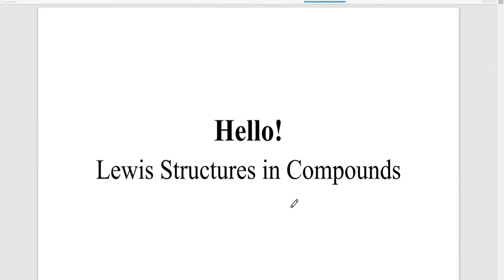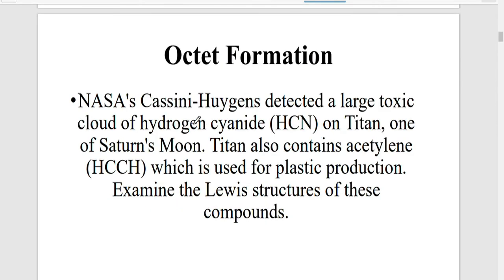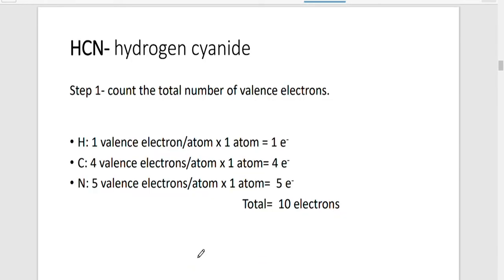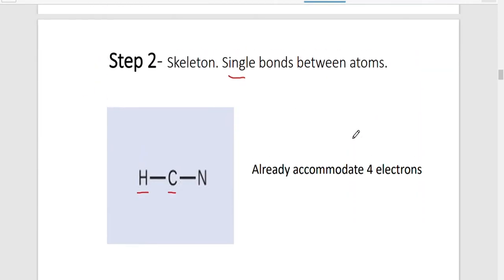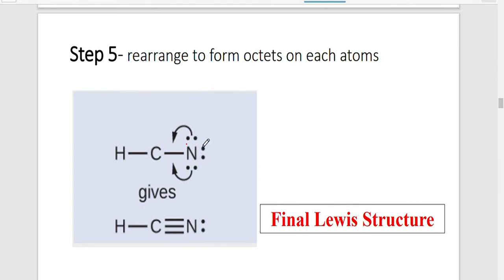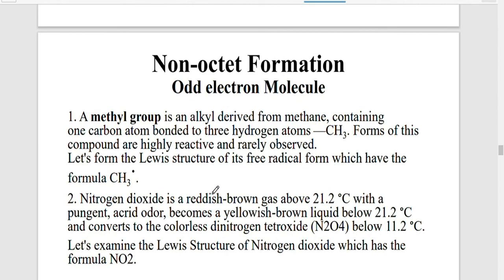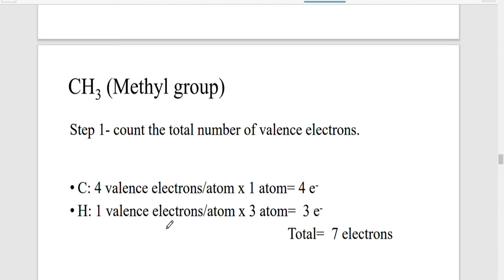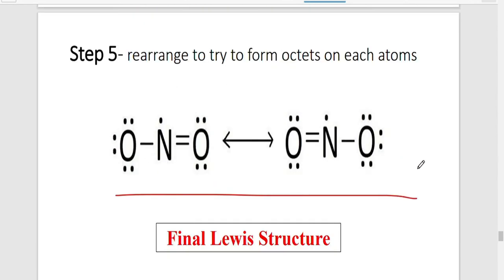Lewis Structures by Deve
Constructing the Lewis Structure for compounds that follow octet Rule, and for odd electron molecules.